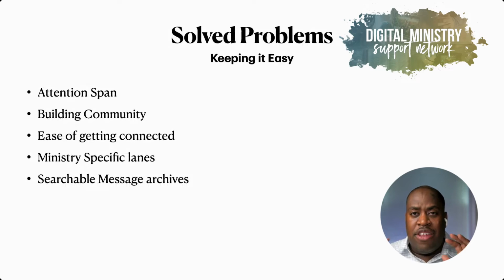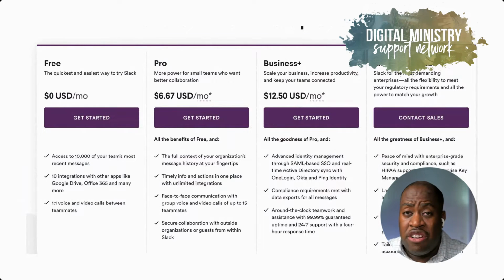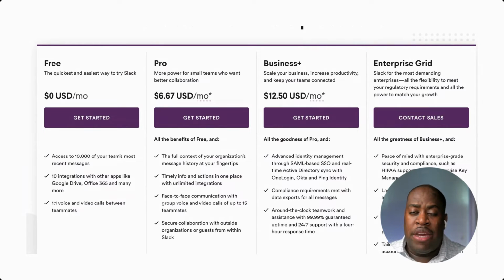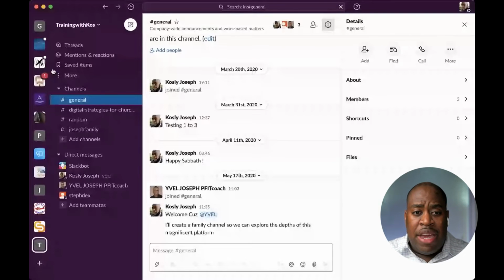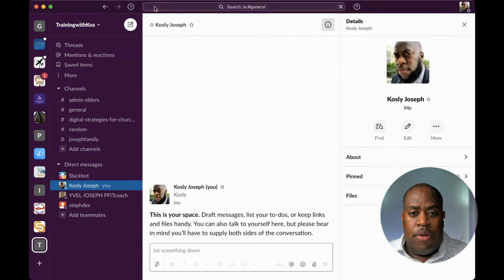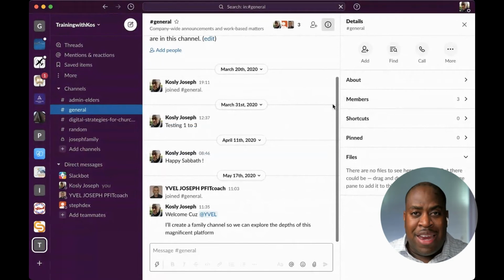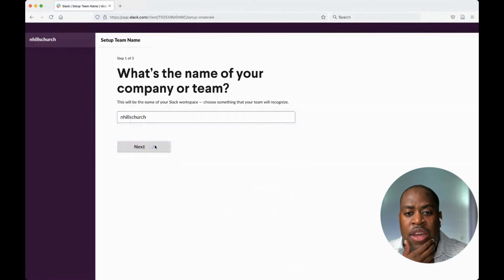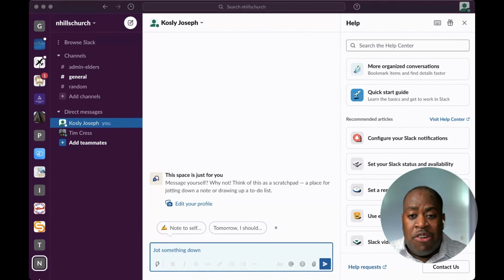Intro to Slack